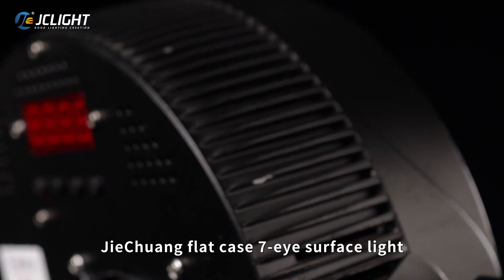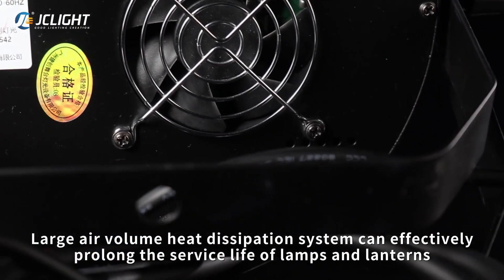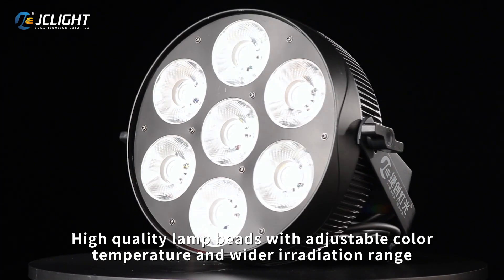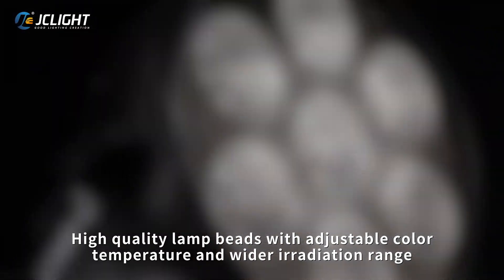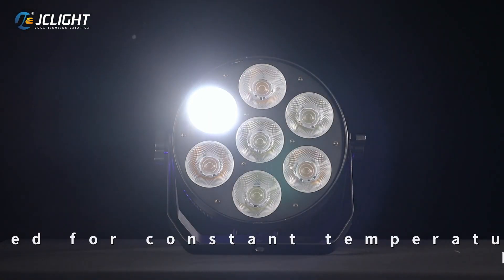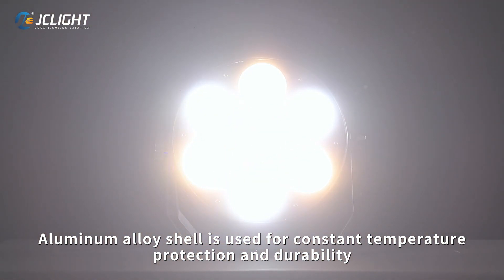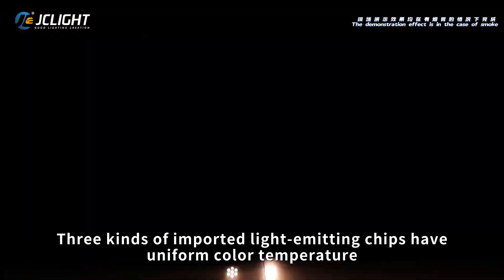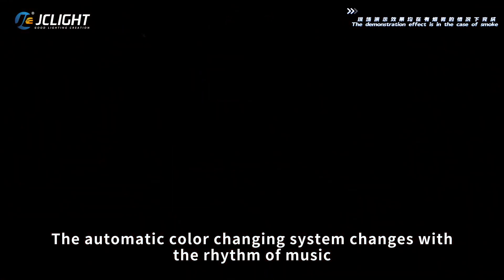Flat Case 7-Eye Surface Light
JCLIGHT is one of the Top5 stage lighting manufacuture in China since 2005.  we have independent R&D center ,  high level production center and strict QC system .

We endow every light show with high-quality moving head lights to achieve the best stage lighting effects. With more than 1,000 partners worldwide, we provide better stage lighting solutions with project-tailored end-to-end solutions that intelligently solve any lighting challenge.